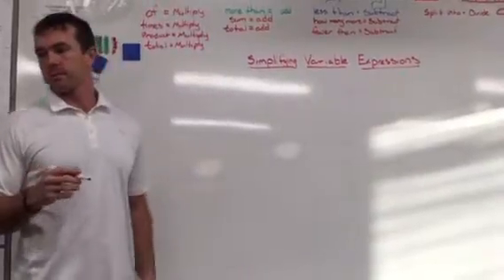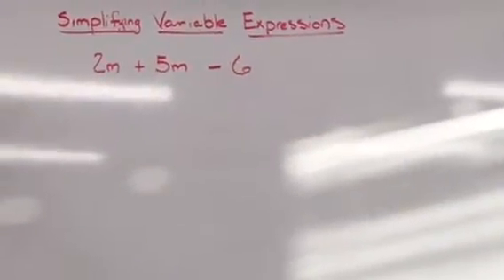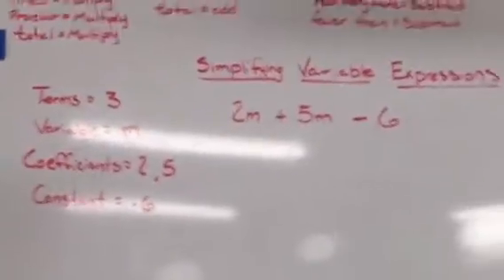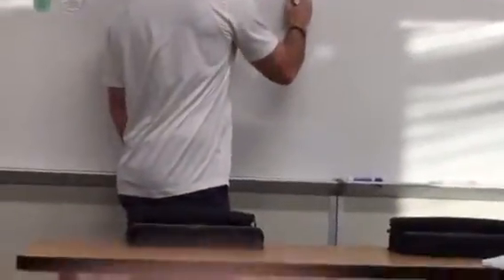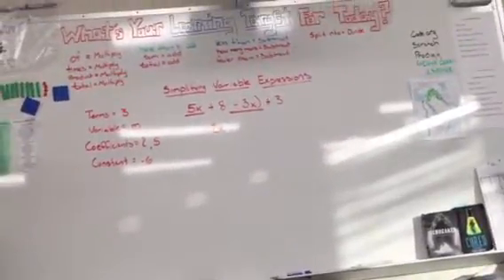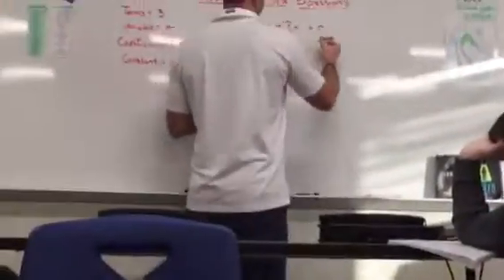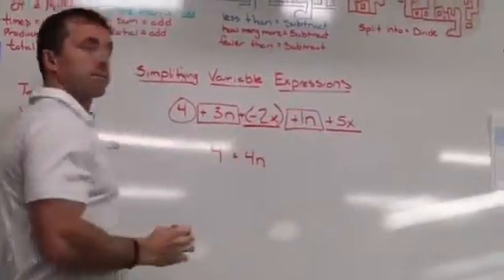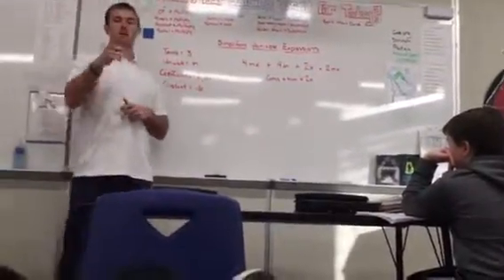Simplifying Variable Expressions